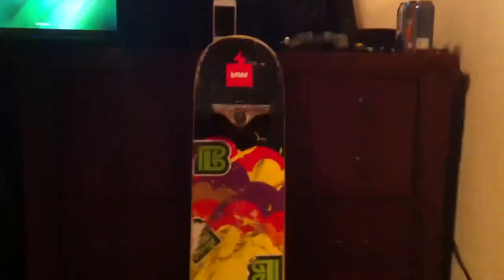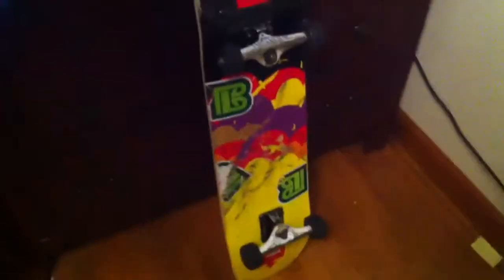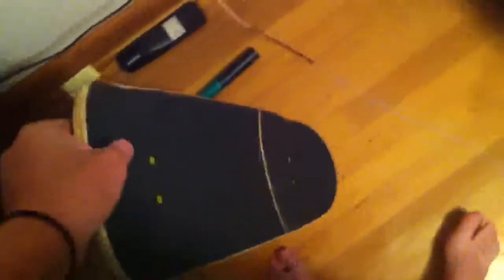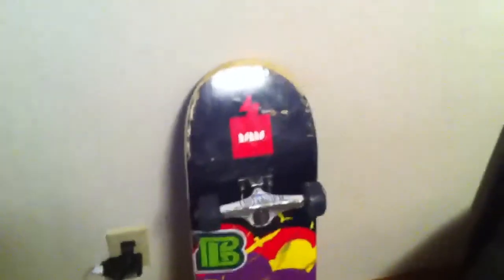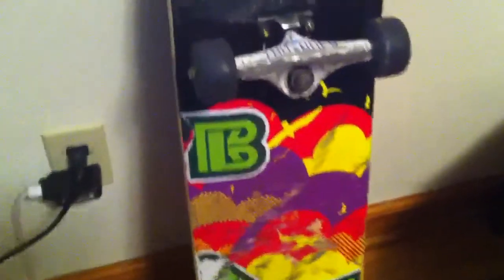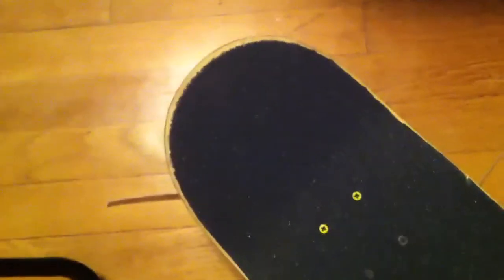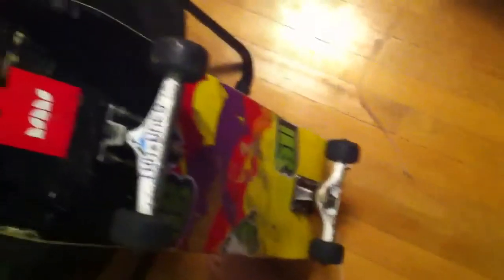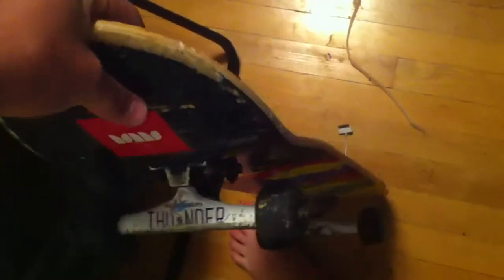New Skateboard Review!!! ✔